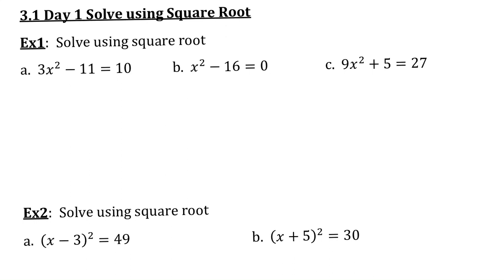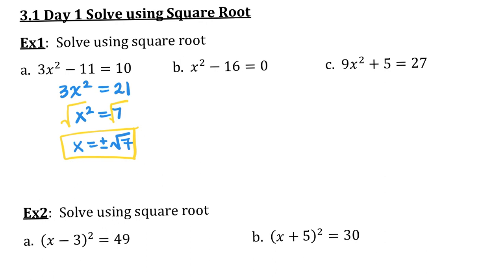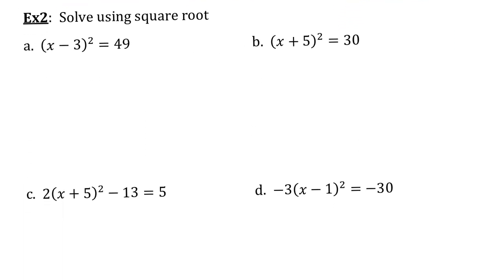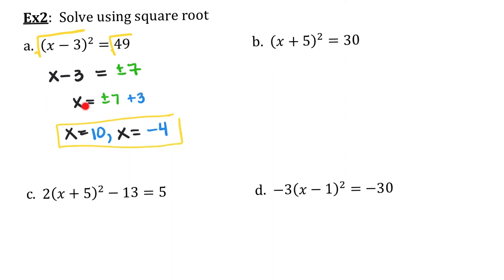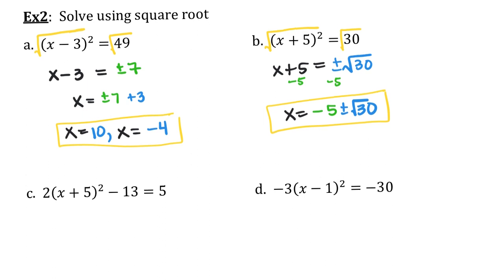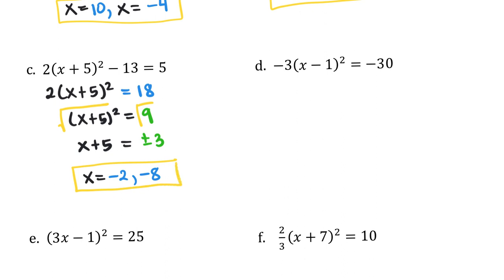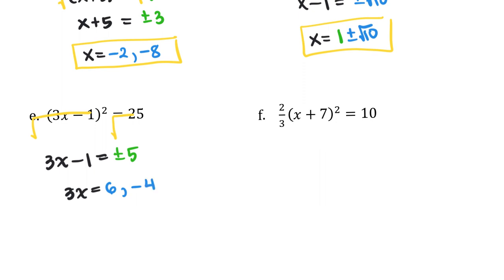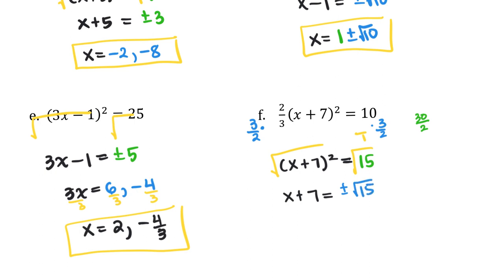3.1 Day 1 Solve using Square Root